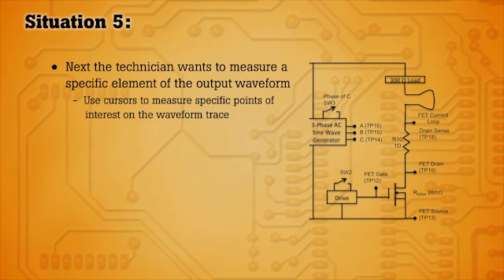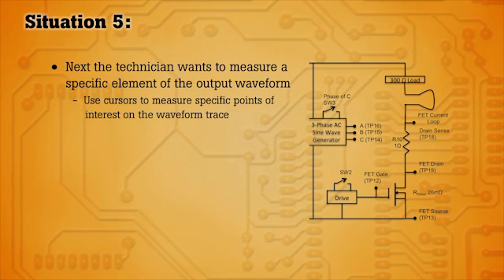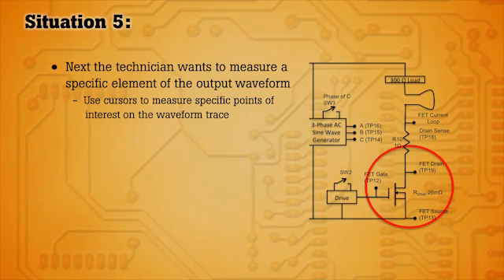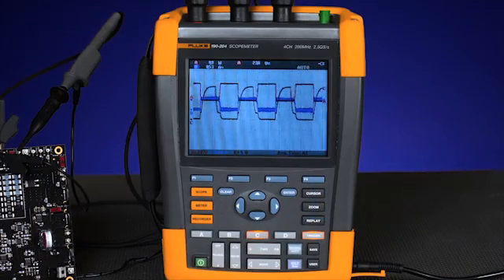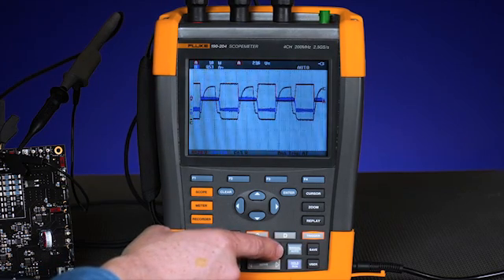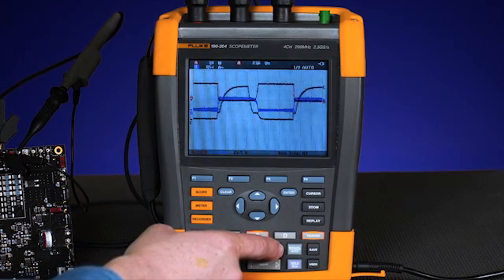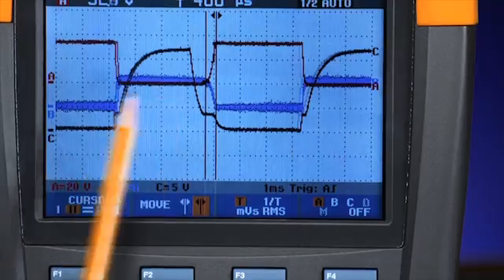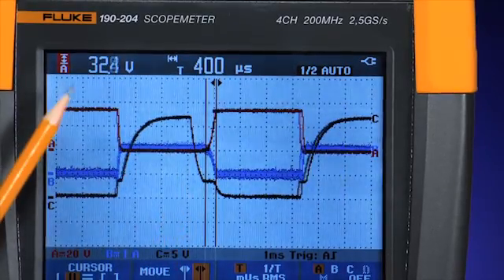Fluke ScopeMeter Webinar Series Part 5: Checking the output waveform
The Fluke 190 ScopeMeter series tests inverter circuits that are commonly used in inverter, motor drive, UPS, LED lights, or any power control device.